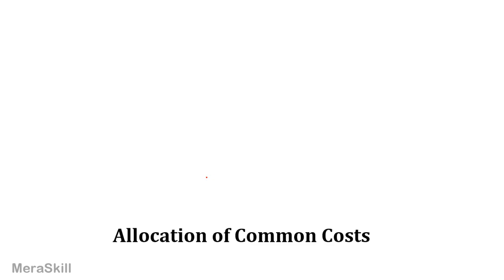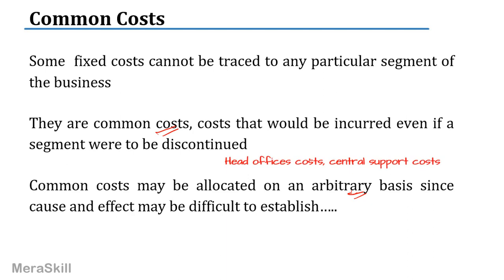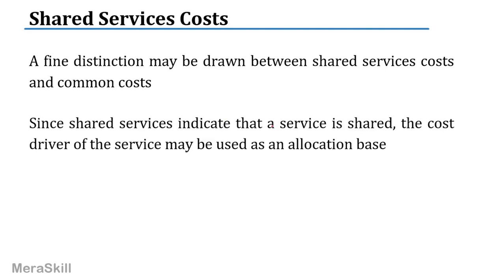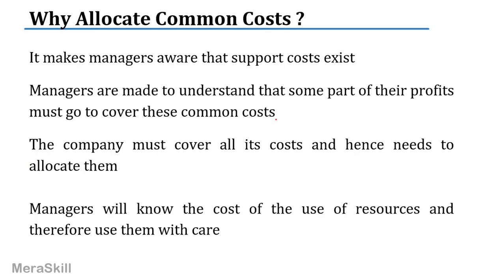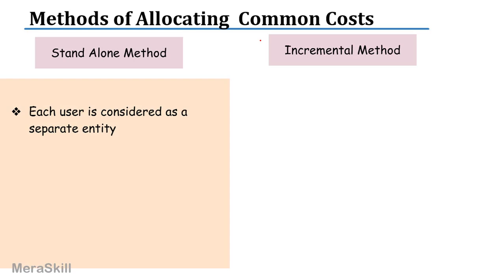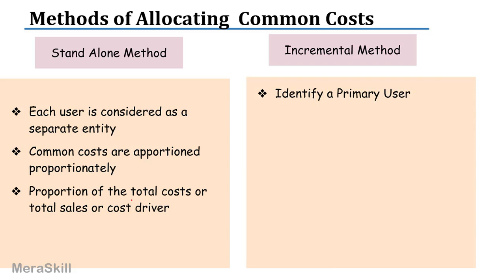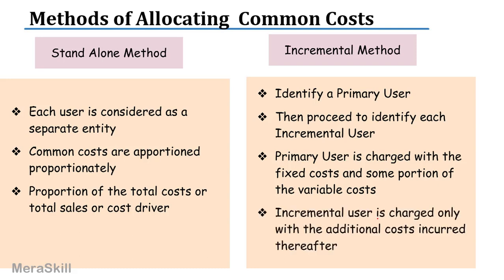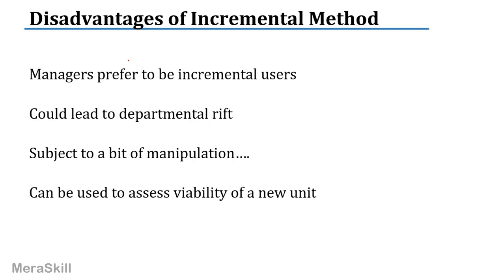Allocation of Common Costs|Performance Management and Measures | US CMA Part 1| US CMA course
Some  fixed costs cannot be traced to any particular segment of the business
They are common costs, costs that would be incurred even if a segment were to be discontinued
Common costs may be allocated on an arbitrary basis since cause and effect may be difficult to establish.
It makes managers aware that support costs exist
Managers are made to understand that some part of their profits must go to cover these common costs
The company must cover all its costs and hence needs to allocate them
Managers will know the cost of the use of resources and therefore use them with care